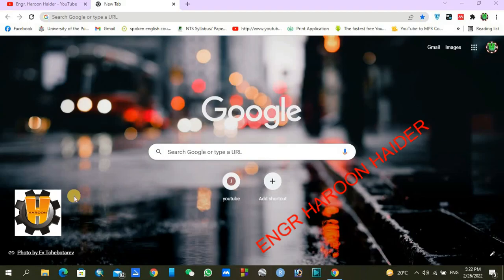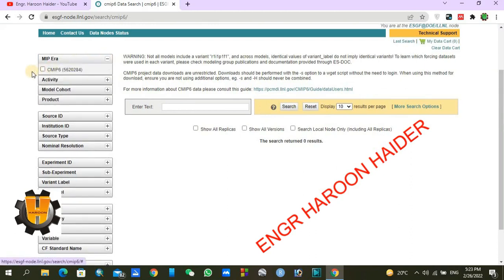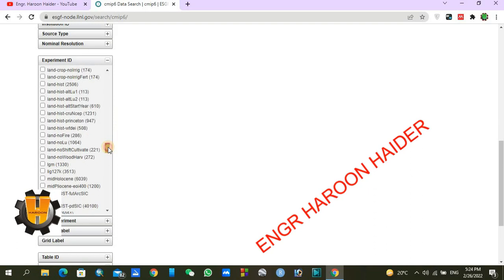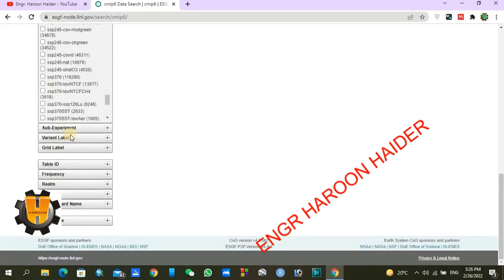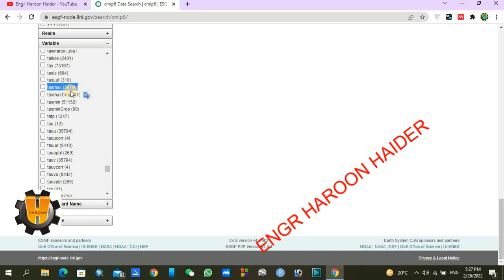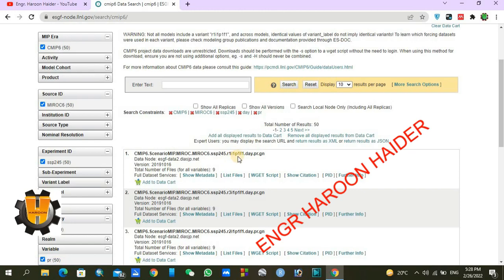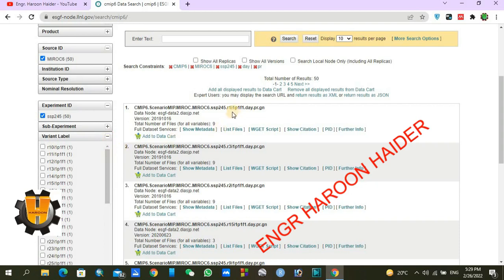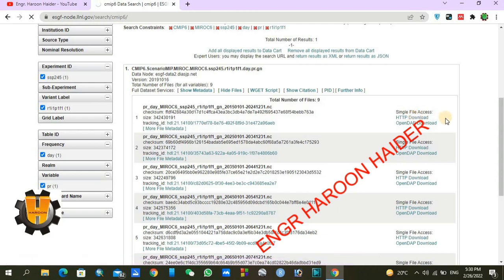How to Download CMIP6 Data || GCM Data Download || SSP585 | SSP245|| Climatic Models Data Downlaod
cmip6 data download
cmip6 data download,
cmip6 climate models,
cmip6 model resolution,
cmip6 vs cmip5,
cmip6 experiments,
cmip6 ssp585,
cmip6 sea level rise,
cmip6 pangeo,
cmip6 amip,
cmip6 ar6,
cmip6 amon,
cmip6 co2 concentration,
cmip6 deck,
cmip6 damip,
download cmip6,
cmip6 gcm download,
cmip6 hist-nat,
cmip6 loca,
cmip6 models and grid resolution,
cmip6 nasa,
cmip6 ozone,
cmip6 picontrol,
cmip6 solar forcing,
cmip6 scenarios run to what year,
cmip6 ssp 245,
cmip6 ssp126,
cmip6 ssp370,
cmip6 volcanic forcing,
cmip6 wcrp
cmip6 scenarios
cmip6 variable list
cmip6 downscaled data
cmip6 projections
cmip6 resolution
cmip6 historical simulations
cmip6 data request
cmip6 models
cmip6 archive
cmip6 amip
cmip6 ar6
cmip6 atlas
cmip6 aws
cmip6 amon
cmip6 amoc
cmip6 acknowledgement
cmip6 bias correction
cmip6 bcc-csm2-mr
cmip6 carbon brief
cmip6 climate models
cmip6 climate sensitivity
cmip6 citation
cmip6 cordex
cmip6 ceda
cmip6 climate data
cmip6 climate projections
cmip6 cv
cmip6 data search
cmip6 deck
cmip6 data download python
cmip6 downscaling
cmip6 damip
cmip6 esgf
cmip6 experiments
cmip6 experiment id
cmip6 errata
cmip6 emissions
cmip6 eday
cmip6 ecs

cmip6 evapotranspiration
cmip6 future scenarios
cmip6 forcing data
cmip6 full name
cmip6 frequency
cmip6 forcing index
cmip6 solar forcing
cmip6 volcanic forcing
cmip6 solar forcing dataset
cmip6 gcms
cmip6 grid label
cmip6 github
cmip6 google cloud
cmip6 gcm download
cmip6 gfdl
cmip6 gn gr
cmip6 gpp
cmip6 highresmip
cmip6 horizontal resolution
cmip6 historical data
cmip6 hackathon
cmip6 hist-nat
cmip6 high climate sensitivity
cmip6 historical period
cmip6 ipcc
cmip6 input4mips
cmip6 ipsl
cmip6 input data
cmip6 inm-cm4-8
isimip cmip6
intake cmip6
iiasa cmip6
jasmin cmip6
cmip6 large ensemble
cmip6 license
cmip6 land mask
cmip6 list of variables
cmip6 loca
cmip6 llnl
cmip6 list of models
cmip6 ls3mip
cmip6 model resolution
cmip6 model list
cmip6 model data
cmip6 meaning
cmip6 mips
cmip6 model description
cmip6 nasa
cmip6 ncar
cmip6 netcdf
cmip6 nominal resolution
cmip6 noaa
cmip6 nitrogen
cmip6 nies
nci cmip6
cmip6 output
cmip6 output variables
cmip6 ozone
cmip6 overview
cmip6 omip
cmip6 standard output
cmip6 precipitation
cmip6 preprocessing
cmip6 pangeo
cmip6 pdf
cmip6 python
cmip6 picontrol
cmip6 paper
cmip6 que es
cmip6 rcp
cmip6 r1i1p1f1
cmip6 reference
cmip6 rcm
cmip6 realization
cmip6 relative humidity
cmip6 rsds
cmip6 r
cmip6 r package
cmip6 ssp scenarios
cmip6 spatial resolution
cmip6 ssp585
cmip6 soil moisture
cmip6 temperature
cmip6 table_id
cmip6 table id
cmip6 trends interactions evaluation and impacts
cmip6 timeline
cmip6 tas
cmip6 tropical cyclone
cmip6 tos
cmip6 user guide
cmip6 vs cmip5
cmip6 variant label
cmip6 variable search
cmip6 variable id
cmip6 variable name
cmip6 wiki
cmip6 wget
cmip6 wcrp
cmip6 worldclim
cmip6 wrf
cmip6 website
cmip6 warming
cmip6 zos
mri-esm2-0 cmip6
cmip6 1pctco2
hist-1950 cmip6
cmip6 2300
ssp 245 cmip6
eyring 2016 cmip6
access-esm1-5 cmip6